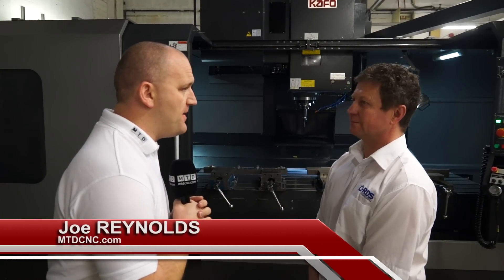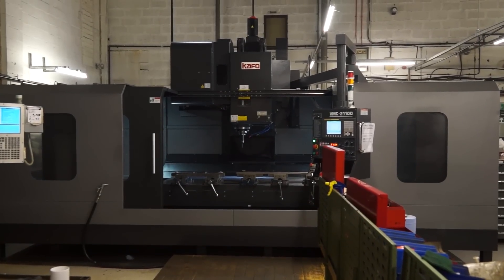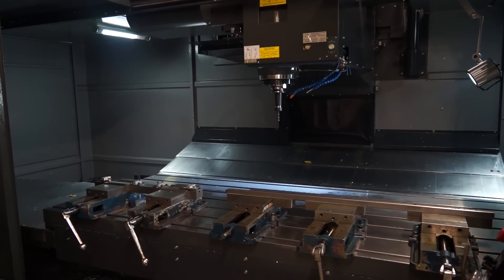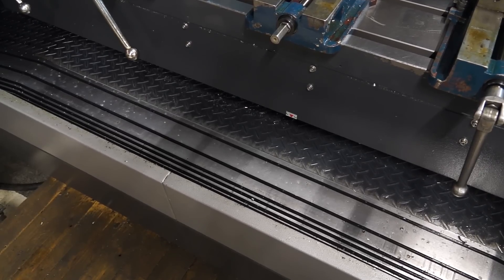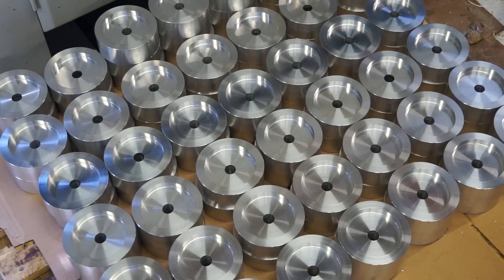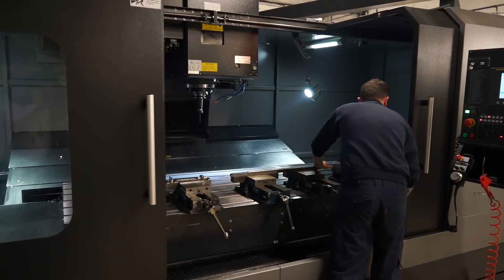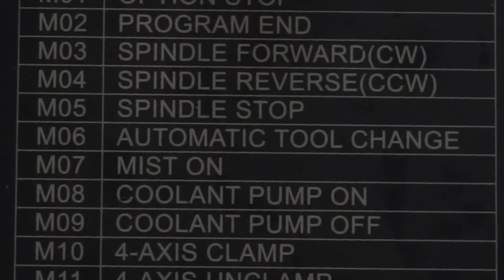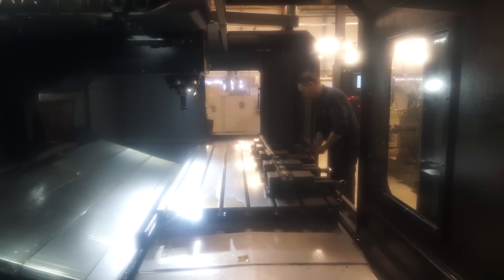RDS Engineering invest in TDT 's KAFO machining centre